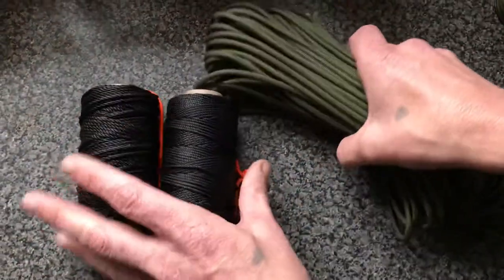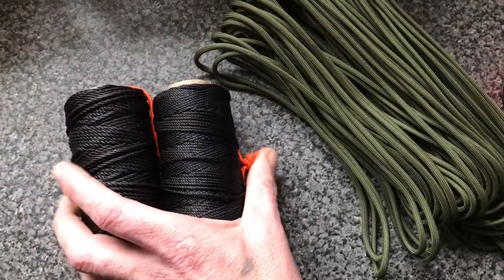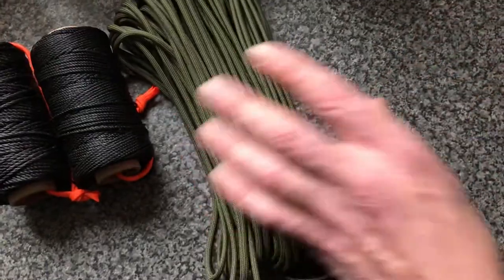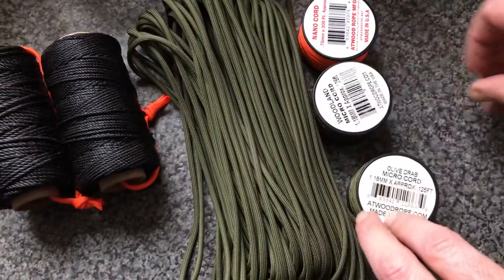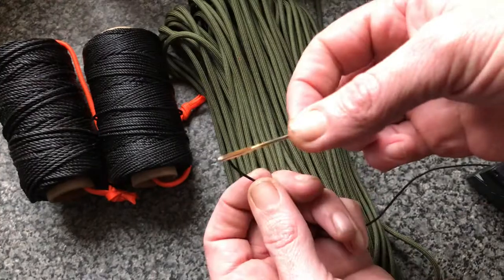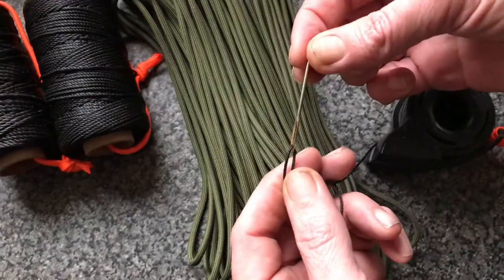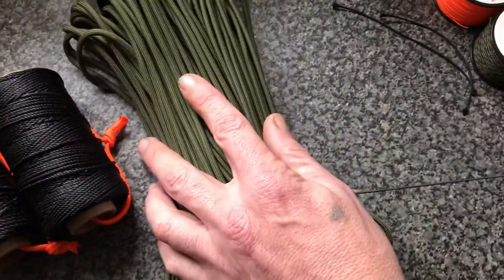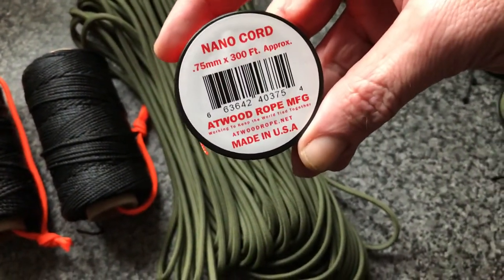Cordage, The Future is Nano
Micro and Nano para cord, available from The Bushcraft Store UK.

Micro Cord 125ft = £3.95
Nano Cord  300ft = £6.95
At time of posting.